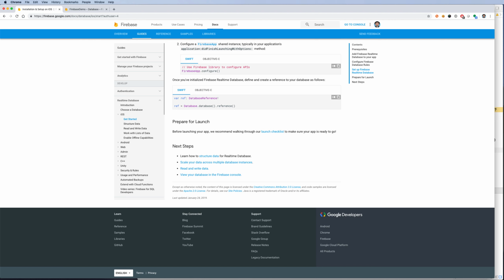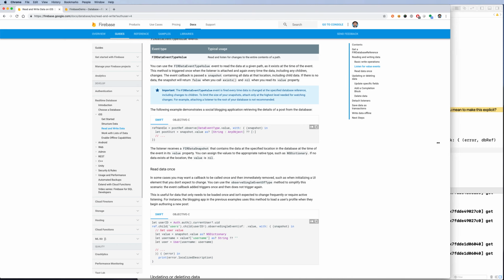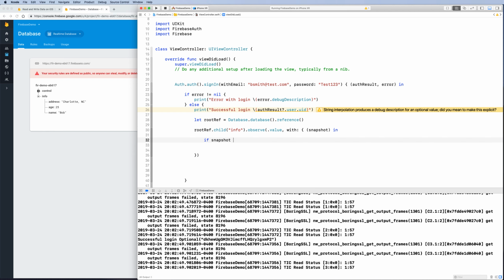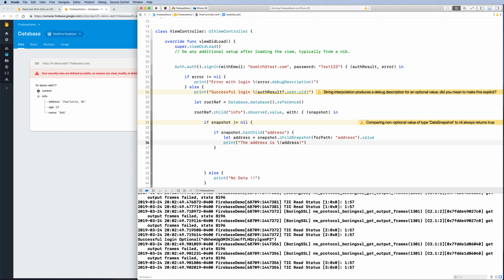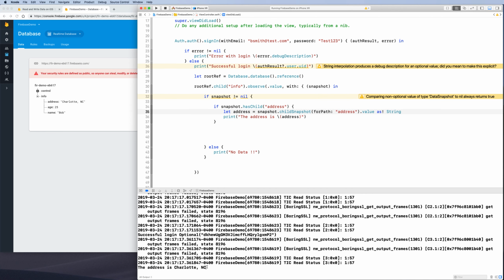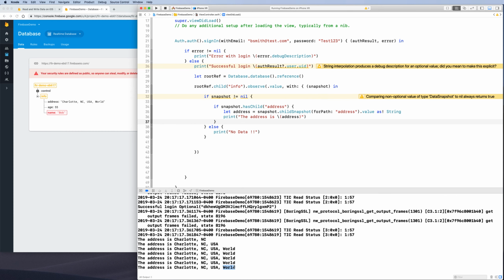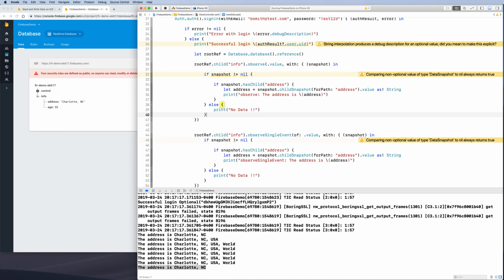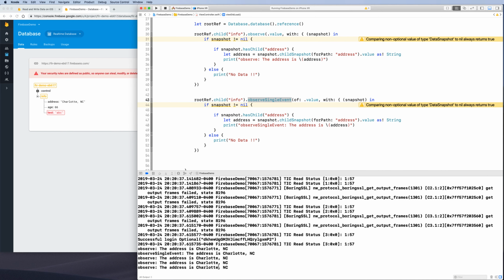Firebase Realtime Database - Read Data